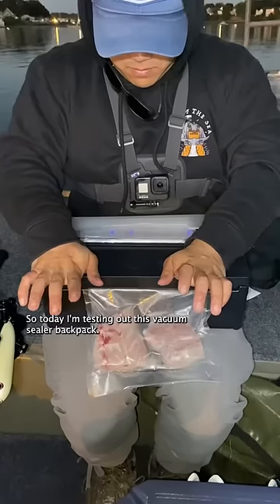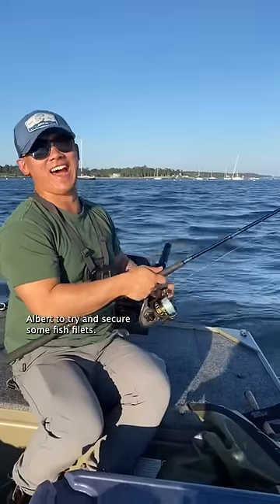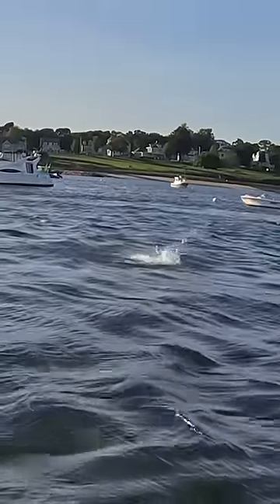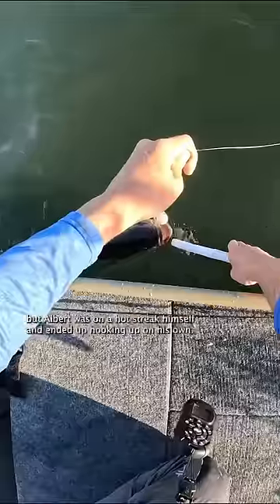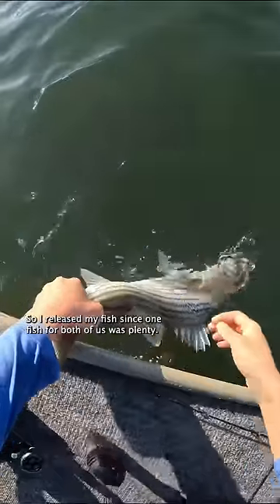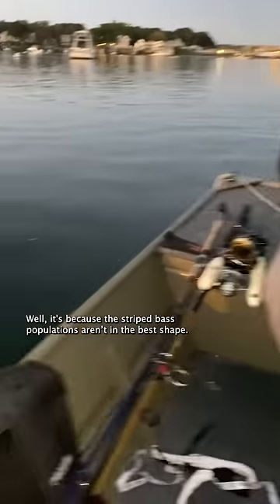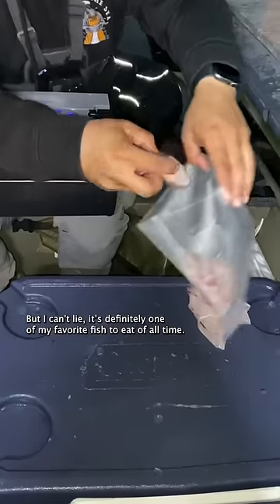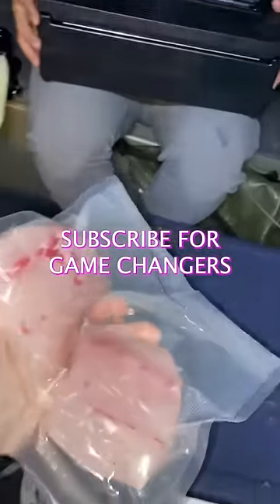“Fishing is cruel”